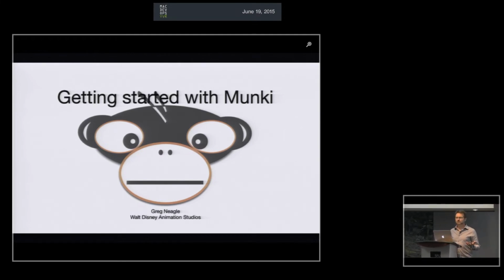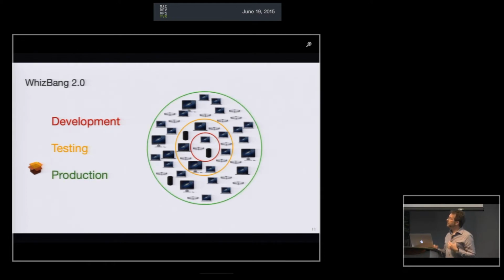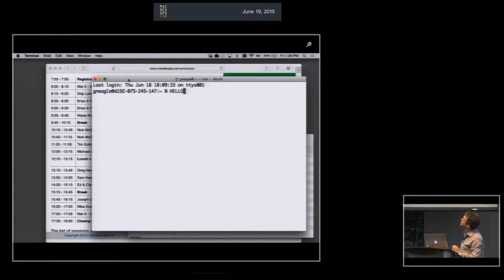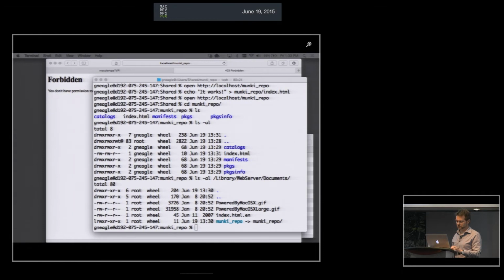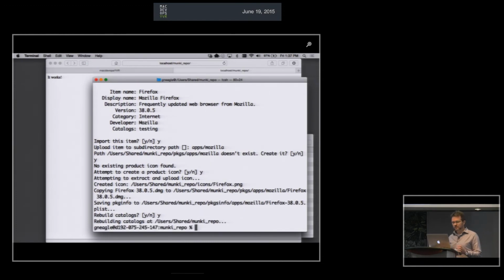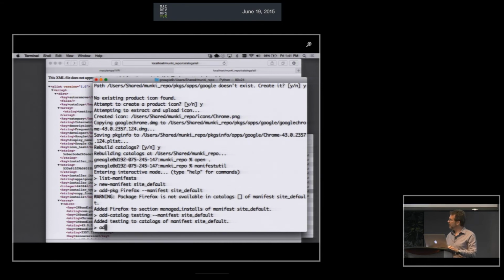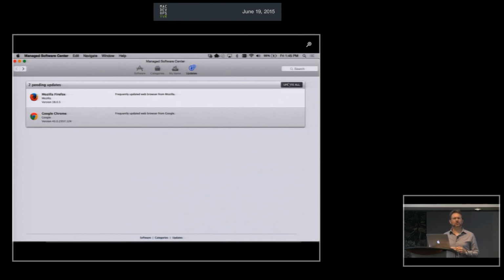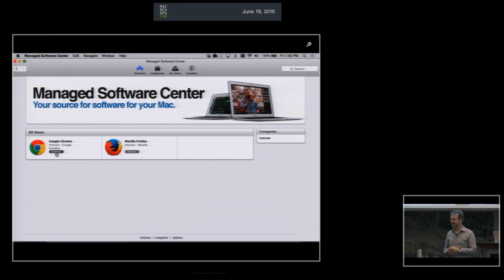MDOYVR15 - Greg Neagle - Getting Started with Munki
Greg Neagle
Getting Started with Munki